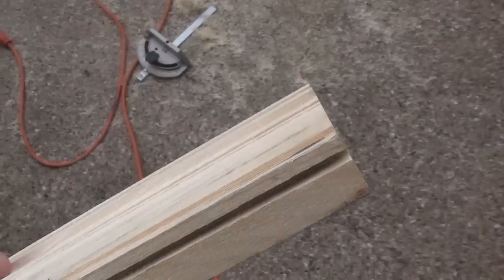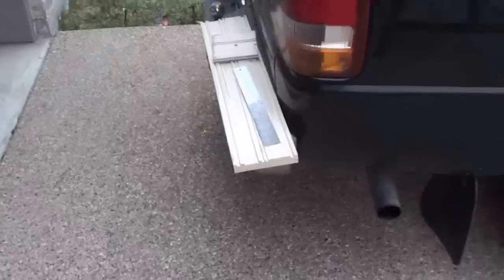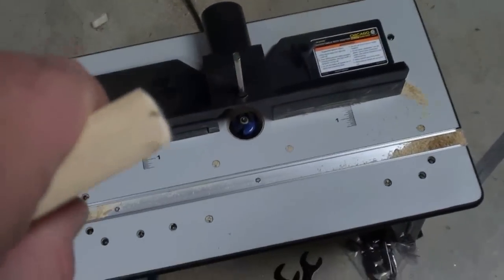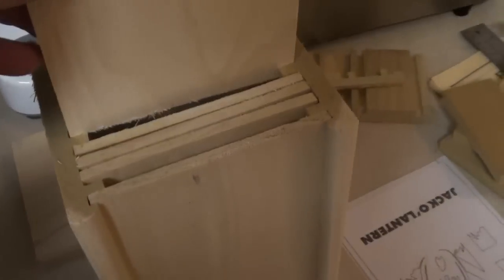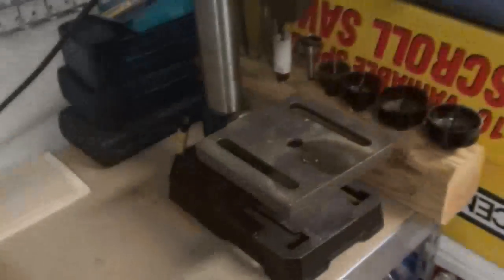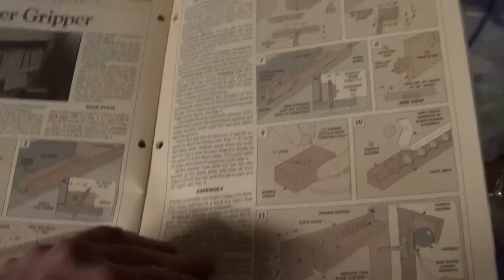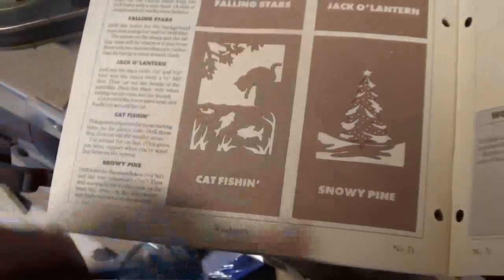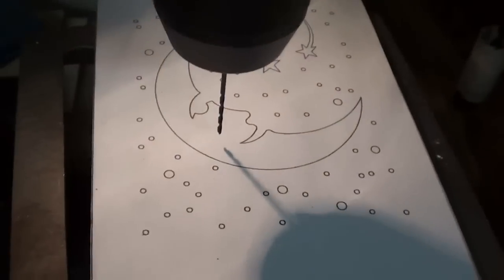A Christmas present part 2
It is now safe to upload this segment.   She has the present, but unfortunately I didn't get it done in time.  You will see that in the next segment.

Thunderpaws is only 7 months old now.